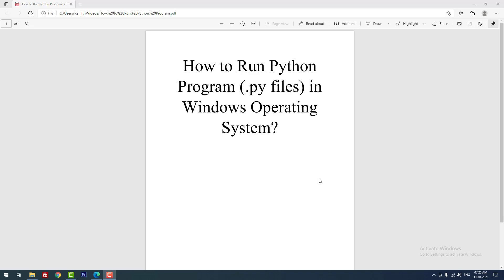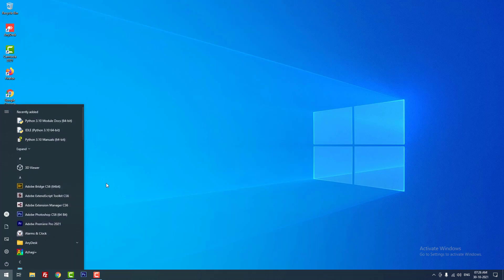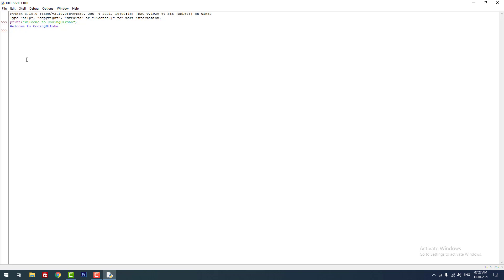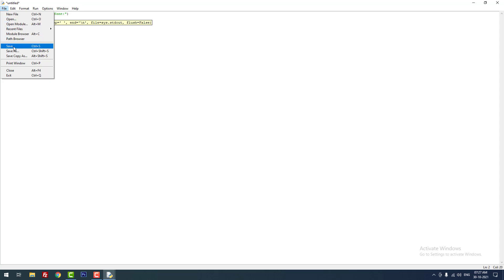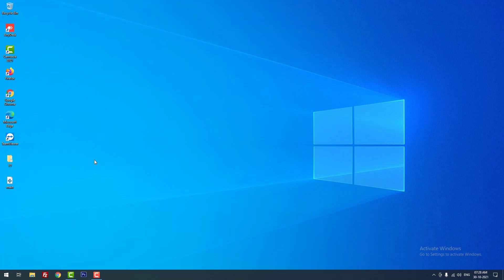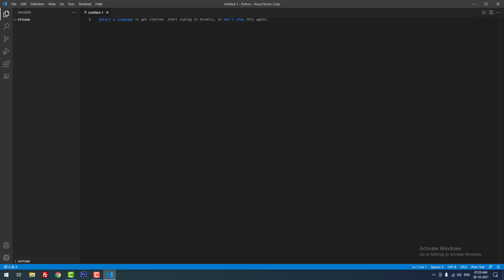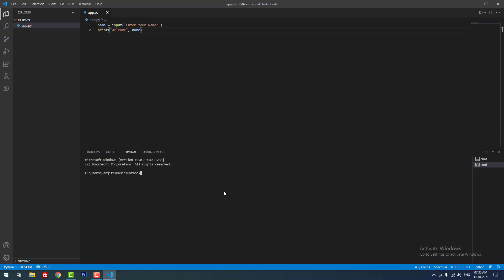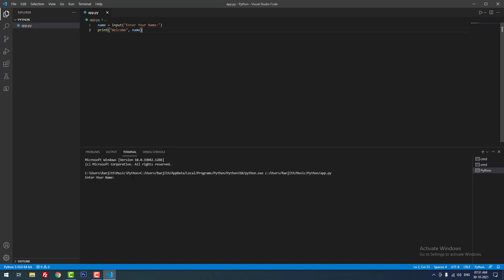How to Run Python Program(.py file) in Windows 10 | All Options(CMD, IDLE, & VS CODE)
You can run Python program(.py file) in Windows operating system using CMD(Command Prompt), Python IDLE, Python App, and Visual Studio Code(VS Code).

It is very easy to run Python program in Windows OS. There are a lot of methods available to run .py files.